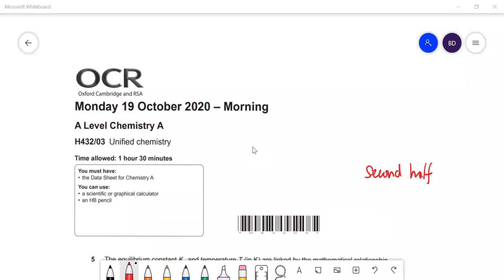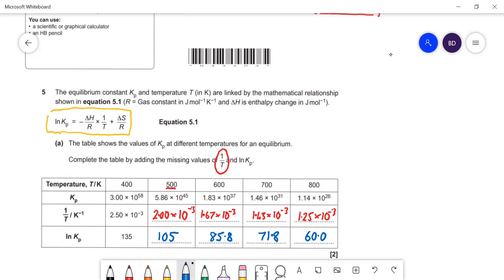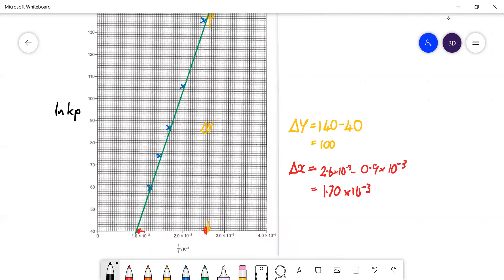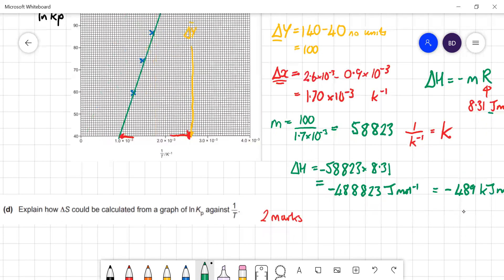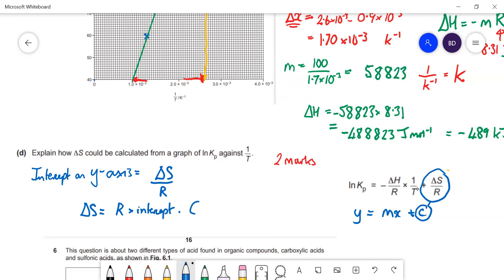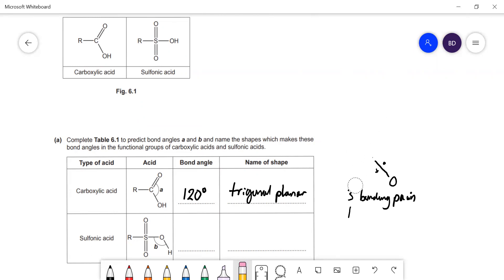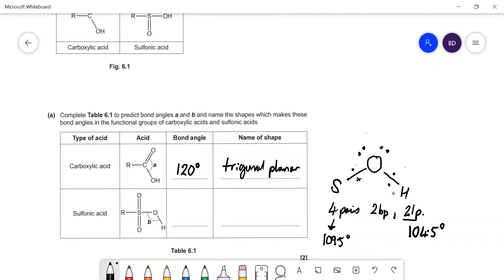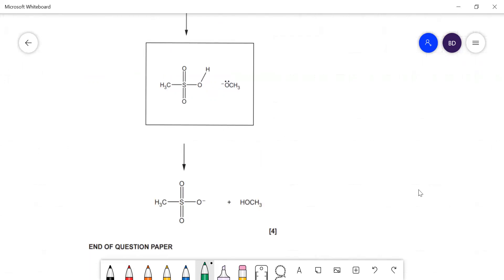OCR A-level Chemistry 2020 Paper 3 (second half) walkthrough